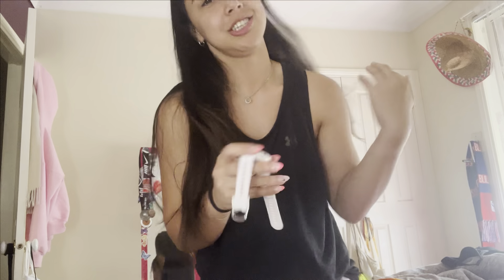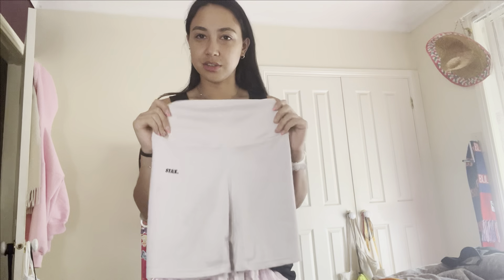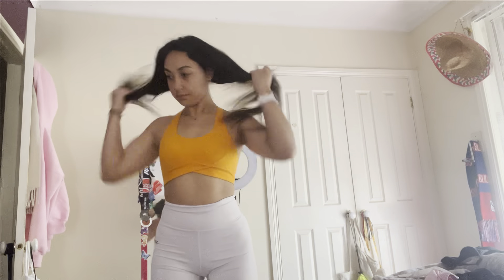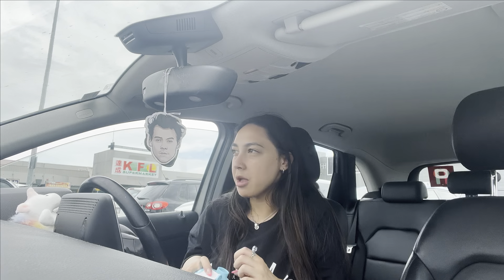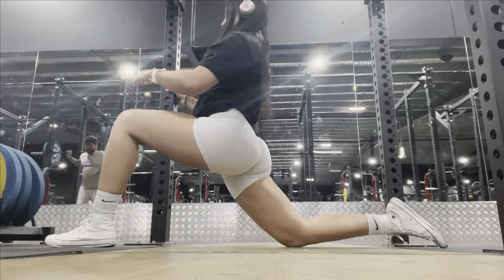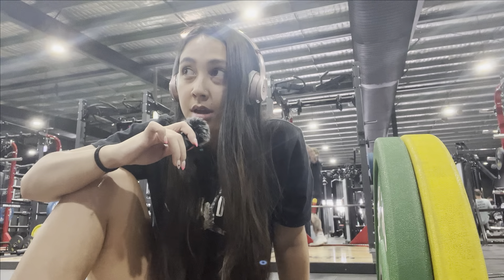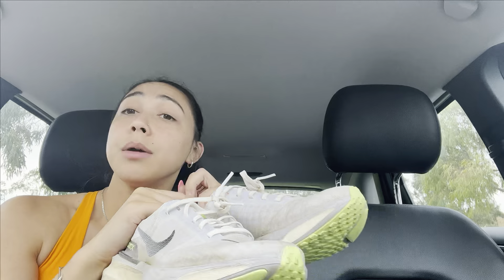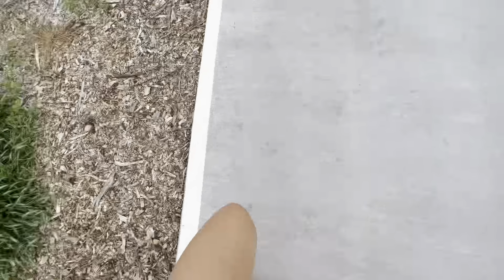VLOG | get ready + come train with me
today i thought i would take you all on my routine and how i get ready before the gym and show you one of my full body workouts ill be completing in my new block of training.
i also did attempt my first run since the half marathon and lets just say it did not turn out how i wanted it too but i know it will take time and i just need to ease back into it and not be harsh on myself🤍

WORKOUT
deadlifts 3x4-6, bulgarian split squats 3x8-10 (each side), sumo squats 3x10 (drop weight), face pulls 3x6-8, single arm cable rows 3x6-8 (each side), calf raises 2x10-12. all with a warm up set :)

follow me on @movingwithnatty & @_nataliechristie_

Hi my loves! My name is Natalie aka movingwithnatty!! IIm here to share my love of fitness and lifestyle. i hope you all stick around and do not forget to subscribe and to follow me on all my socials to keep up with me
Lots of love, Natalie xoxo